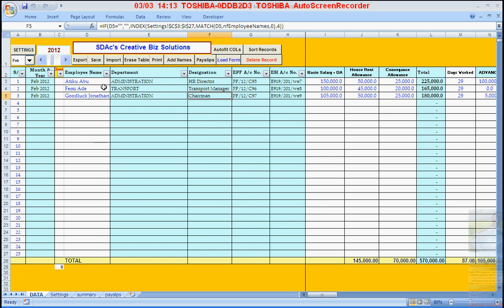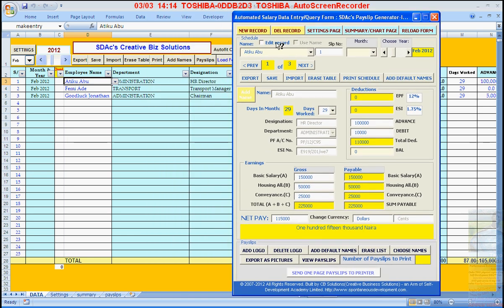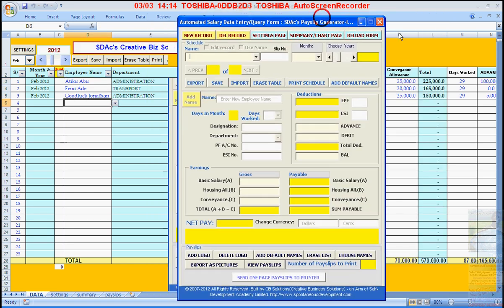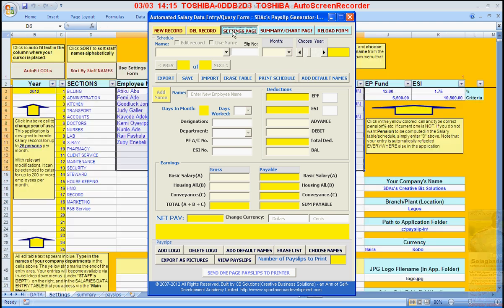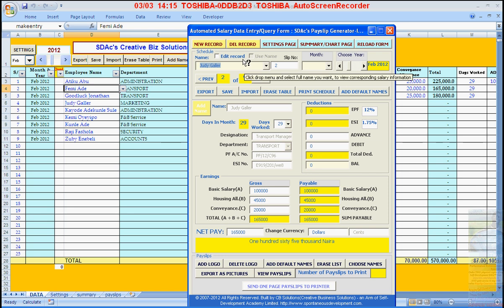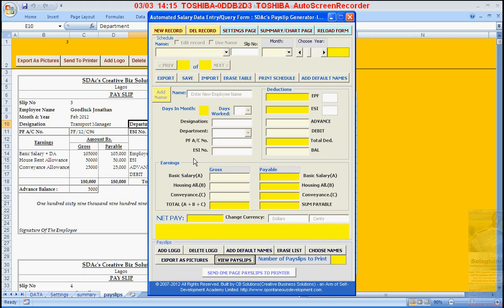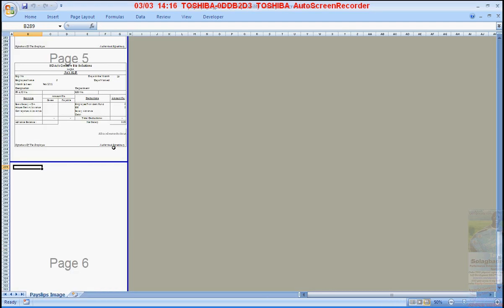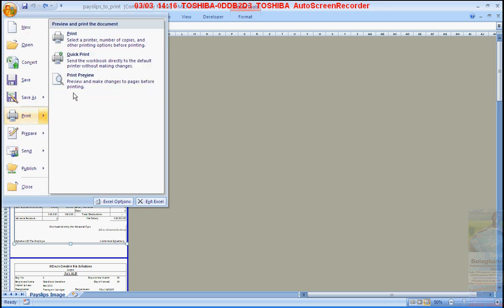Advanced Payslip Generator DEMO 2: Modeless Data Entry Form MS Excel-VB Driven Version (2012)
VIDEO DEMONSTRATION: New Advanced MS Excel-VB Driven Payslip Generator

Watch Tayo Solagbade's demonstration of setup and initial data entry into this new application in this video

DEMO SLIDE SHOW: View different automated interfaces of the NEWLY BUILT ADVANCED PAYSLIP GENERATOR

AUDIO-VIDEO TUTORIAL: "How To Build Your Own MS Excel Payslip Generator" (Coming Soon)

Purchase this tutorial when it becomes available, and you will receive a FREE, fully functional copy of my Payslip Generator-Basic Version ($170 value), used by client companies within and outside Lagos since 2007.

Indicate your interest in purchasing the tutorial when it becomes available by submitting a request form

I'm giving my Basic Payslip Generator away for FREE because I plan to retire it, NOW that TWO ADVANCED versions I've been building for different markets are ready.

FREE REPORT (PDF) : SAVE MONEY By Preparing Your Company's Pay slips In Microsoft Excel!

You're on Tayo SOolagbade's reading No. 149: To Succeed, Use Adversity To Become More Creative by Tayo Solagbade's Youtube Channel.

You may also wish to check out Tayo's growing library of useful resources on my Flagship Performance Improvement - where you can download over 10 resources to boost your personal and work related productivity.

IMPORTANT NOTE: On 4th May 2014, Tayo's 9 year old domain (Spontaneousdevelopment dot com), was taken over by Aplus.net. Within a few days however, Tayo used his advanced self-taught web development skills to build (and move his website contents into) a SUPERIOR "reincarnation"

Most URLs bearing the old domain name appearing in search engines should now work if "spontaneousdevelopment.com" is replaced with "tayosolagbade.com". If you experience any difficulties finding a page or document, email Tayo at tksola dot com.

Click "Tayo, What Happened to SpontaneousDevelopmentDotCom?" to read a detailed narrative about how the above event occurred :-))

Here's an article Tayo wrote, to inspire others to defy adversity, and bounce back to even greater reckoning at what they do EVERY time:

Title: Succeed by Emerging from Adversity Like a Phoenix (TayoSolagbade.com launches extra Hosting plan with FREE Web Marketing!)

And he wrote the one below, to explain why losing a domain name, no matter how old NO LONGER determines your online success or otherwise:

Title: A Proven Strategy to Find Profitable Buyers Regardless of Your Domain Name